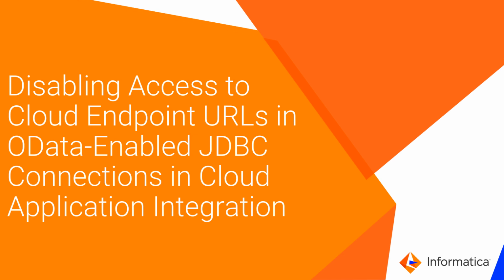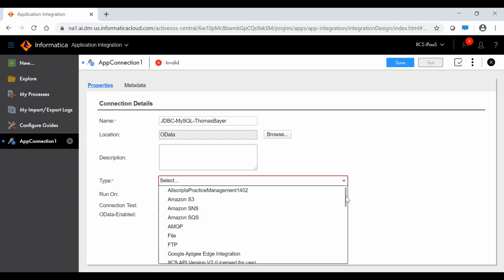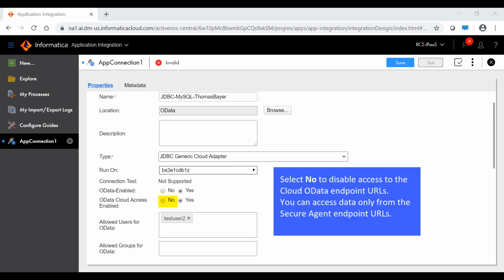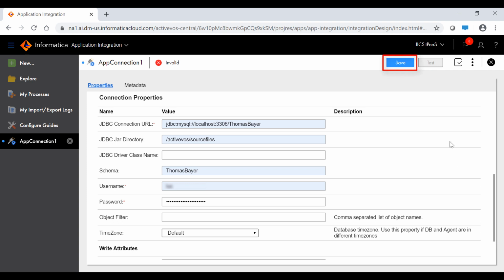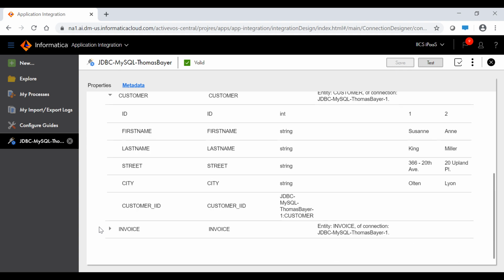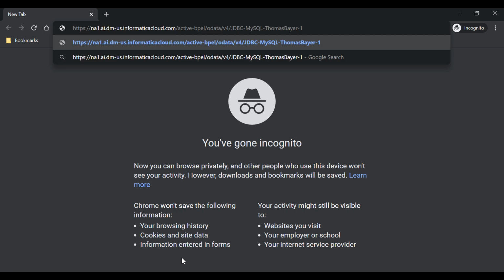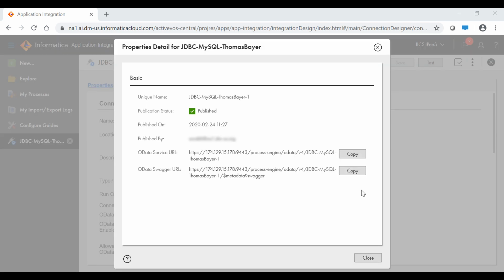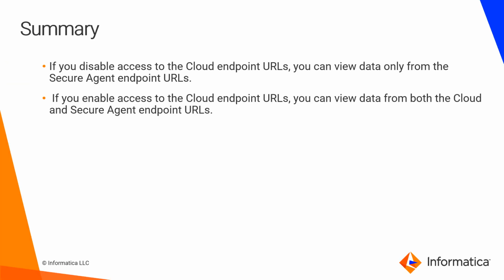Disabling Access to Cloud Endpoint URLs in OData-Enabled JDBC Connections in Application Integration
Learn how to disable access to cloud endpoint URLs for security purposes in OData-enabled JDBC connections in Cloud Application Integration.